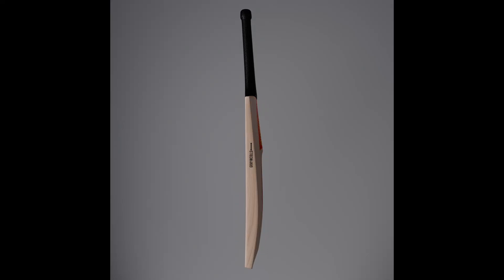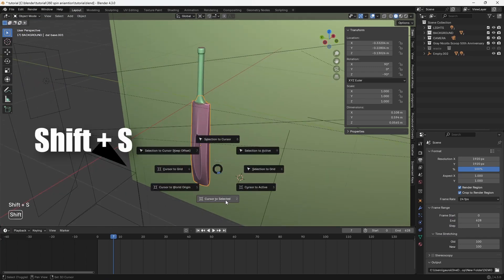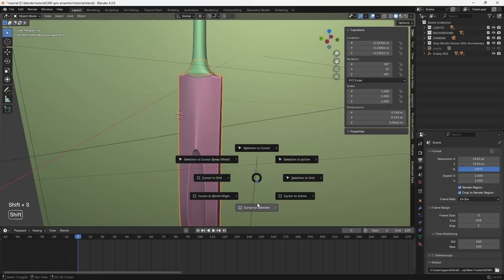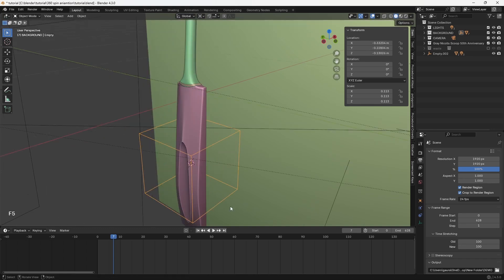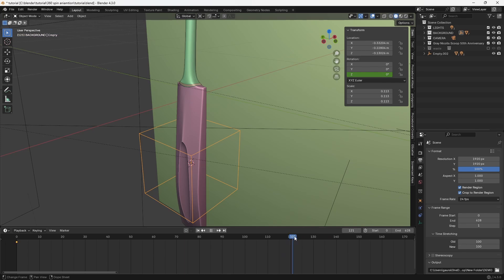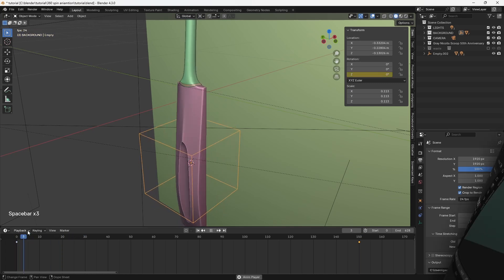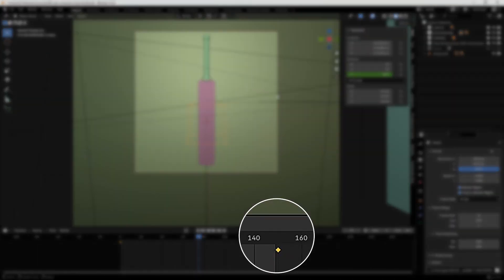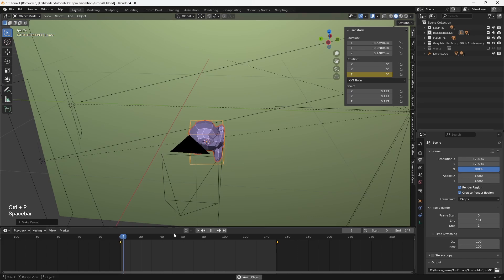Blender Object Rotation | 360-Degree Looping Animation Tutorial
Want to make a smooth, looping 360-degree spin animation in Blender? This quick and easy method lets you create a seamless rotation that can be reused on any model—perfect for product showcases, motion graphics, or portfolio renders!

In this tutorial, you’ll learn how to:
✅ Set up an Empty for effortless rotation
✅ Parent objects to keep the spin smooth
✅ Fix easing issues for a consistent speed
✅ Swap models while keeping the animation intact

No complicated rigging—just a simple technique that works every time!